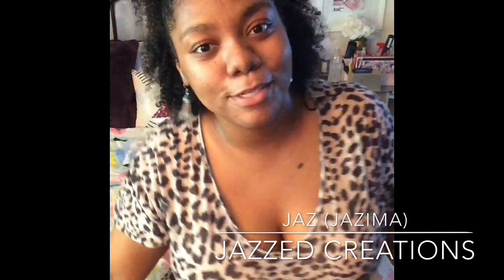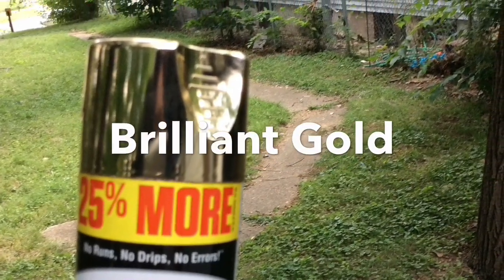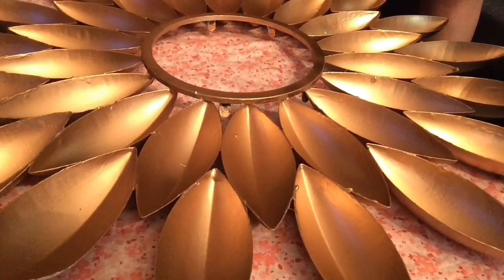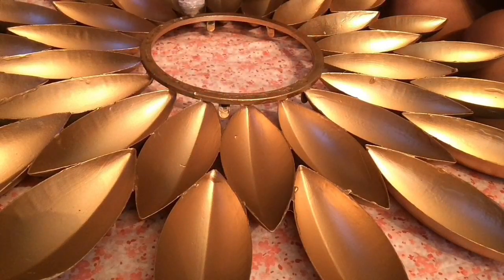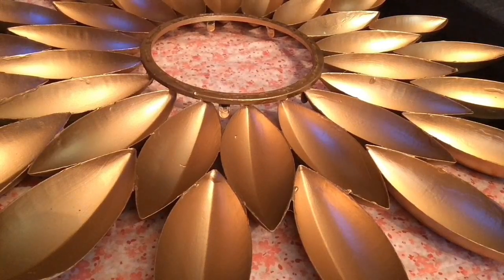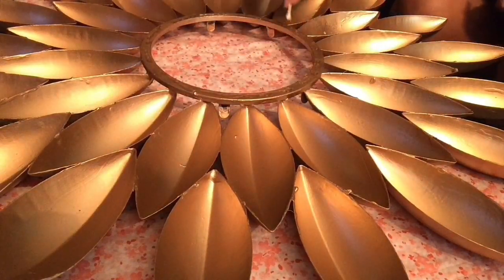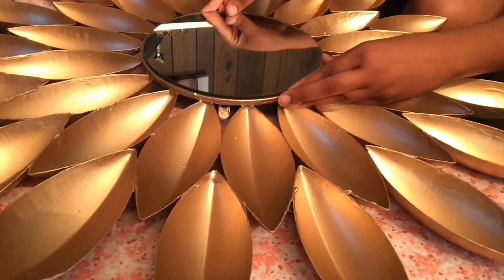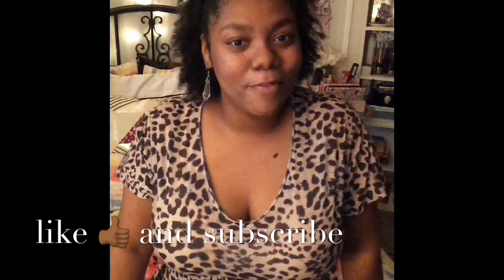Thrift Store Makeover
Up-cycling a thrift store find